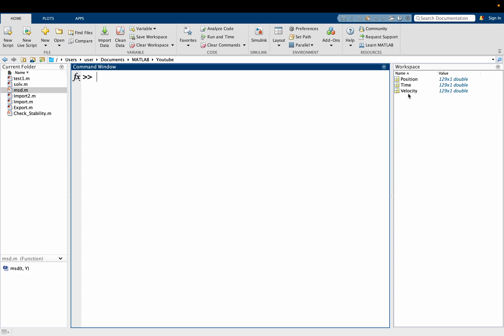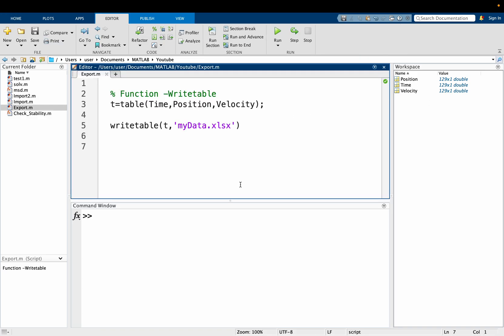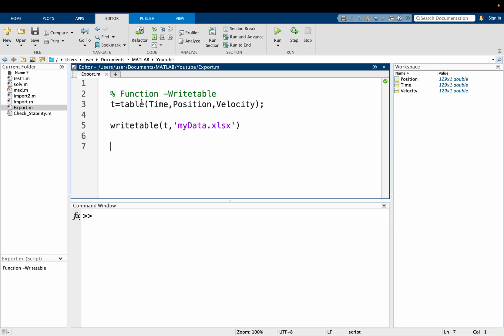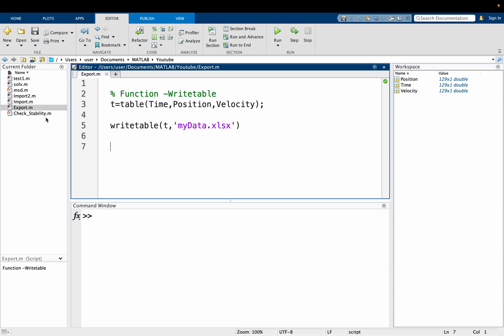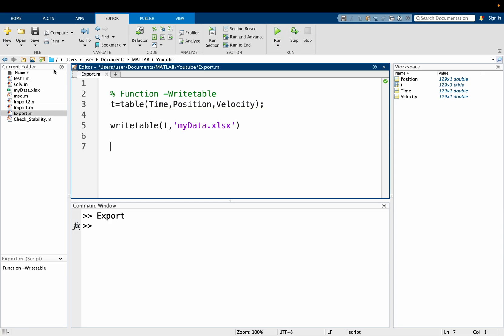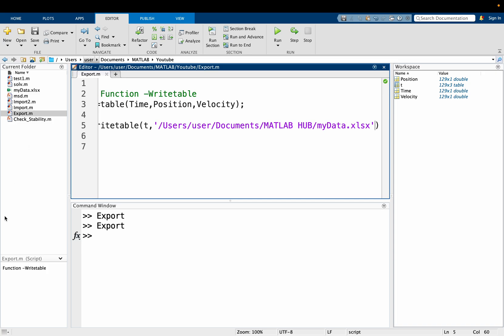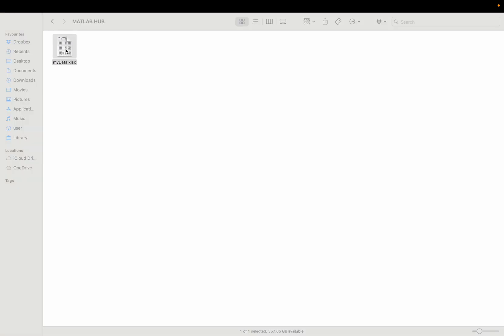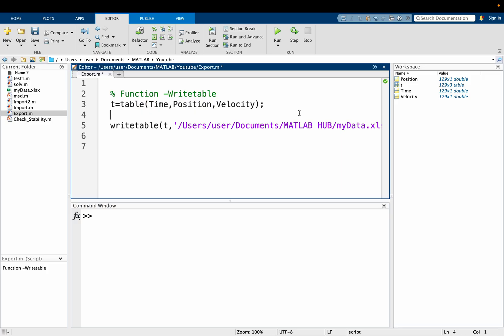From MATLAB to Excel in 2 Minutes: Export and Analyse Your Data | MATLAB Tutorial.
How to Export Matlab Data into an Excel Sheet
Want to learn how to seamlessly export data from MATLAB to Excel? In this tutorial, we’ll walk you through the step-by-step process of saving your MATLAB data to an Excel file. Perfect for sharing results, creating reports, or further analysis! Whether you’re a beginner or an experienced user, this video will make exporting data simple and efficient.